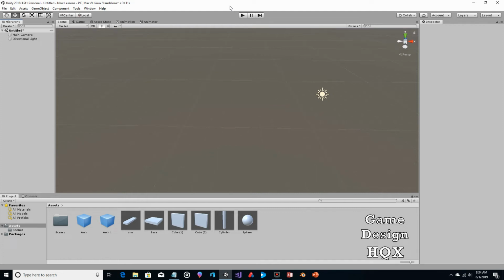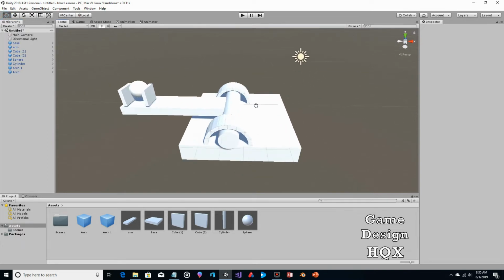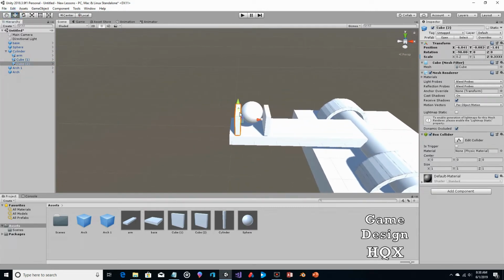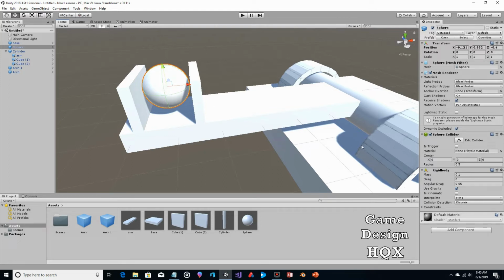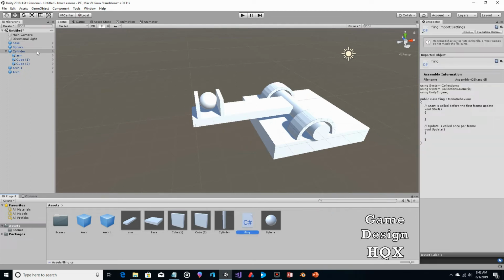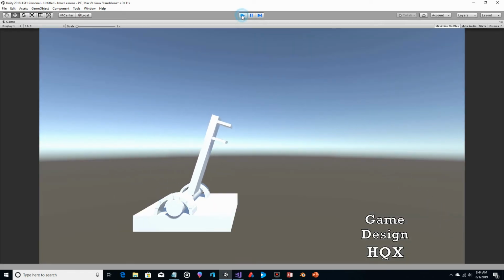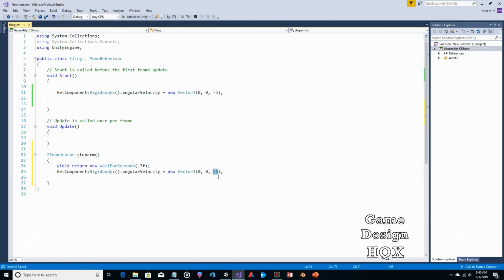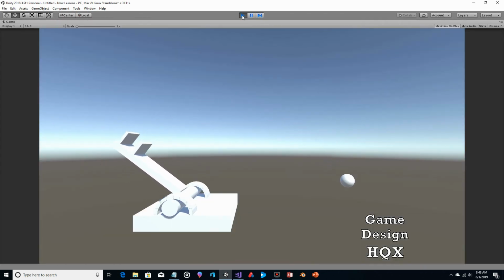Unity 2018 - Catapult - Projectile Demo 01